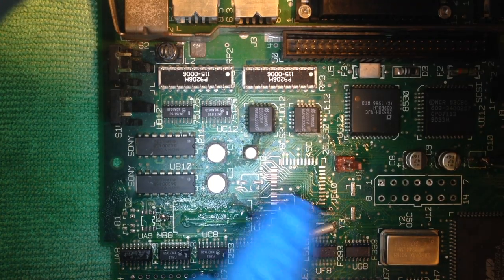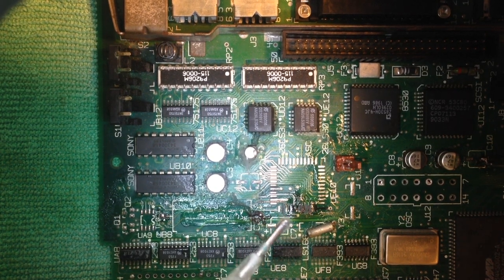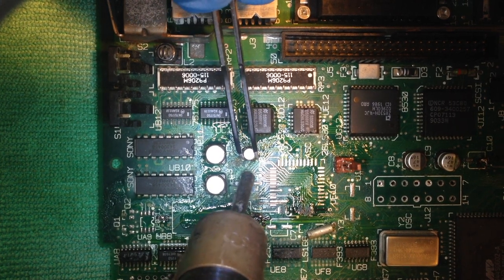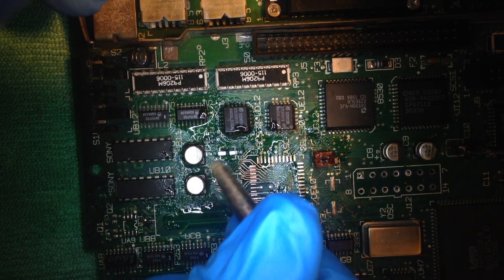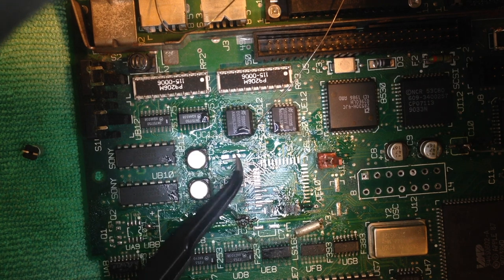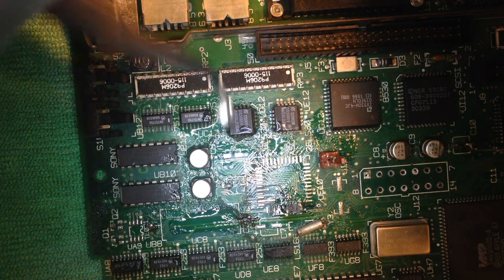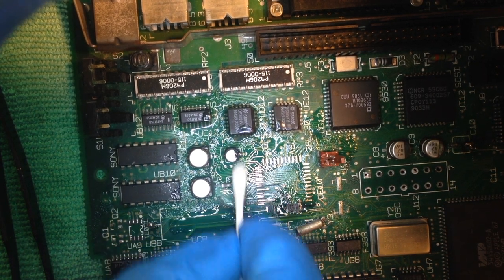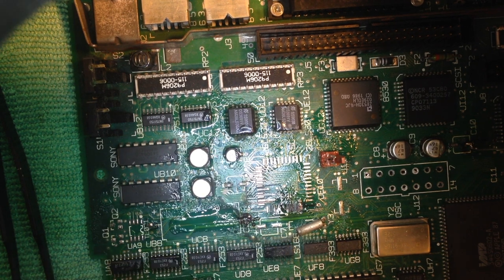capacitor removal the way I do it The better way???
My first video upload with sound. This segment of DOS_shell is about removing and installing electrolytic capacitors.